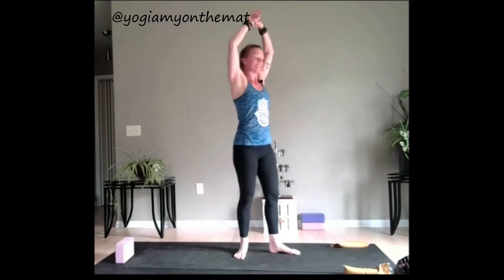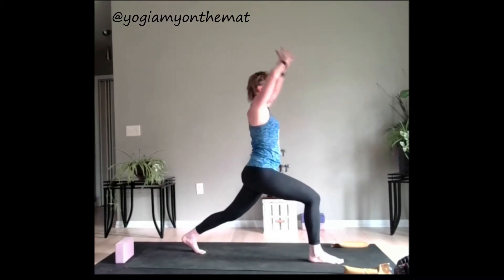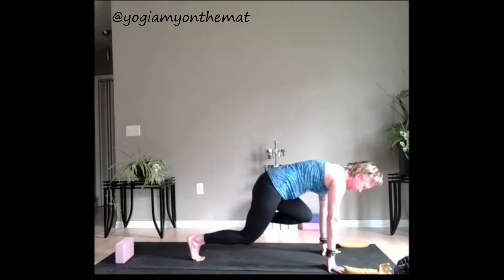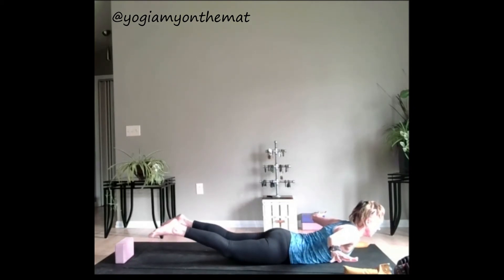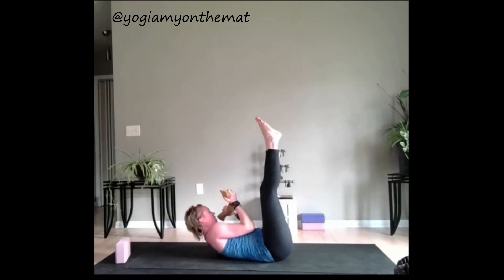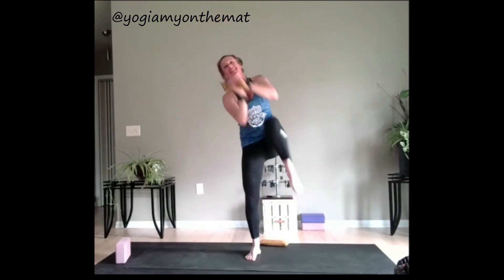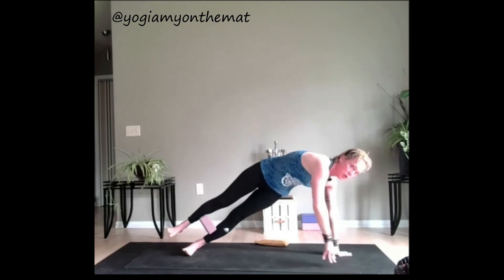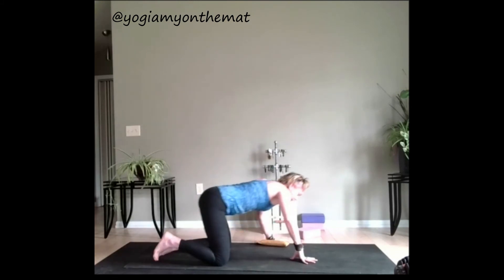Ten Minute Tuesday Power Flow with CORE!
Ready to move??  Thanks for joining me!  This will be an invigorating flow that can be done right as you wake up or on an afternoon break.  Take it at your own pace.  There are plenty of modifications, so take them and heal your body!

***OPTION- I am practicing with a yoga block and two hand weights to increase to intensity of the flow.  Your choice.

Water Bottle
Yoga Mat
Bracelets
Yoga Pants
Hand Weights

It’s your participation that gets these videos out to more people.  If you know someone who would love to practice this flow tag them or drop it in their DM